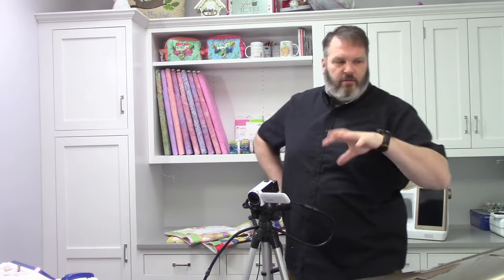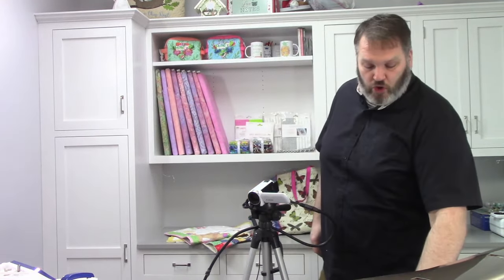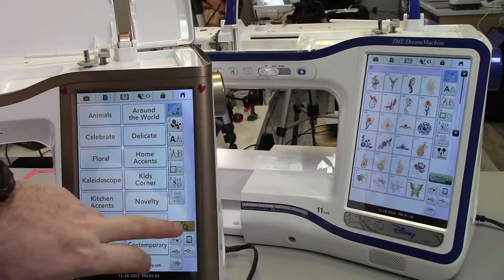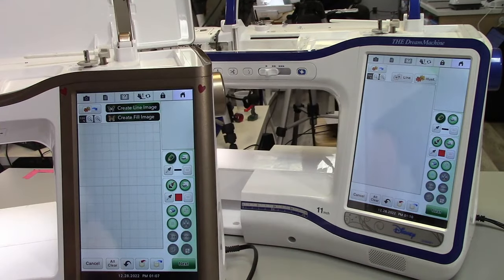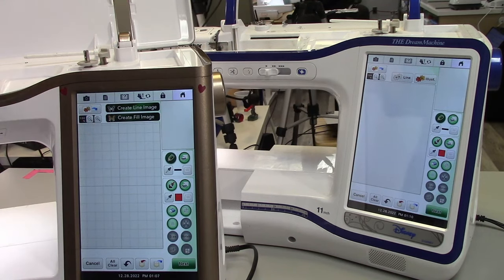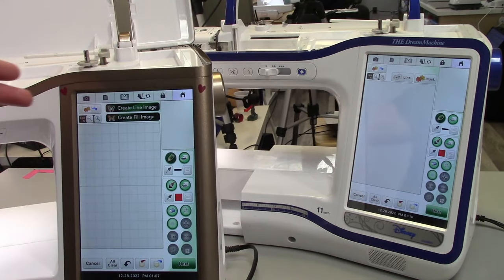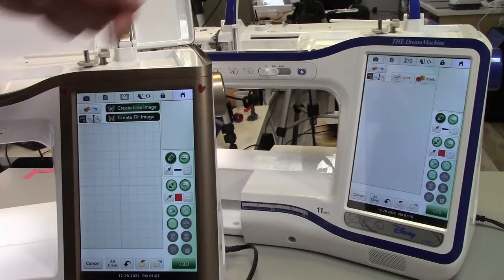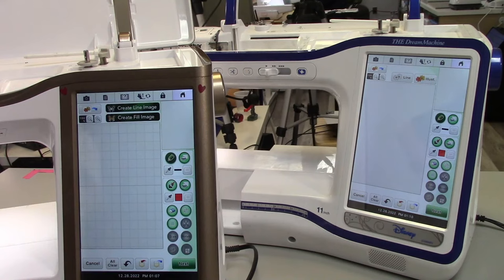The Brother Dream Machine Vs The Babylock Destiny! Sewing Shenanigans Live with Brent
Sewing shenanigans is a weekly show presented by Four Pines Quilting dedicated to teaching all about sewing, quilting, and embroidery!
Watch every Wednesday at 12 EST!